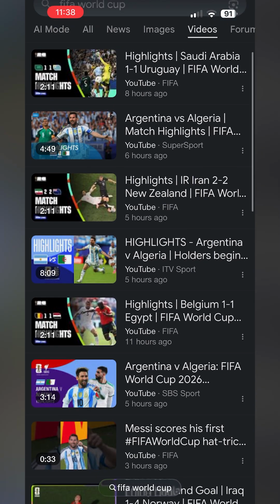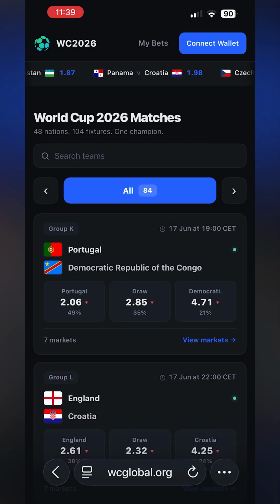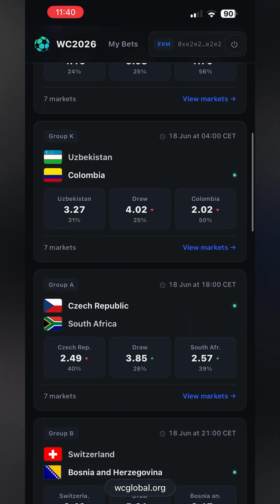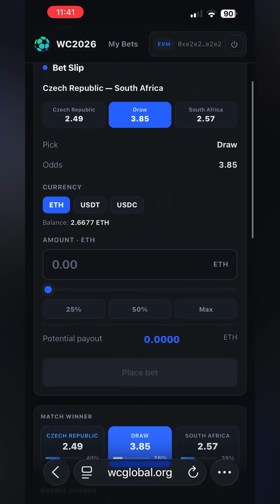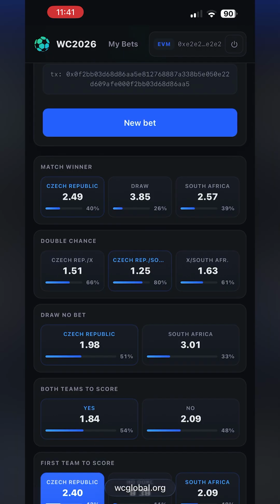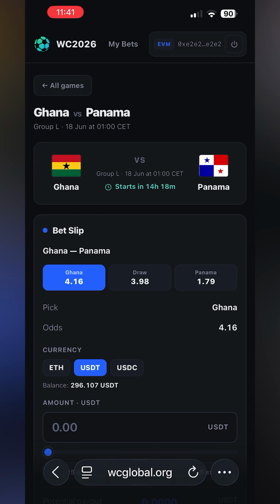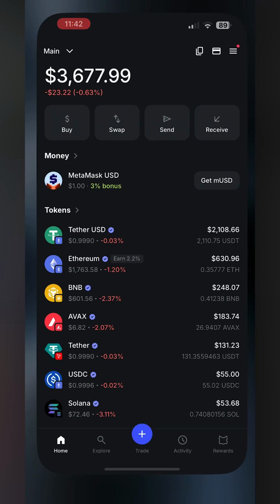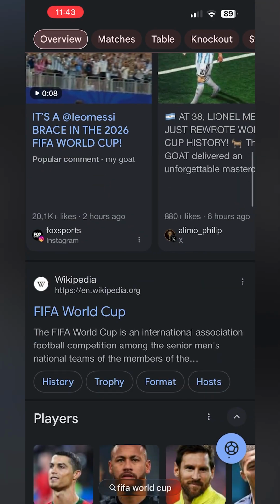How to Place World Cup 2026 Match Picks with MetaMask & Trust Wallet (Step-by-Step Guide)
WC 2026: tapx.one/wc2026

World Cup 2026 is everywhere right now — and more platforms are starting to connect football with blockchain tools.

Instead of focusing on theory, I show real workflow — connecting a wallet, choosing a match, selecting an outcome, and confirming everything directly on-chain. If you’ve ever wondered how Web3 apps interact with major events like FIFA World Cup 2026, this gives you a clear, practical overview.

You’ll see how the interface is structured, how match data is presented, and how everything updates once a selection is submitted. The goal here is simple — understand how these systems work without overcomplicating it.

As blockchain adoption grows, more global events are integrating wallet-based interactions. This is one example of how that looks in practice.